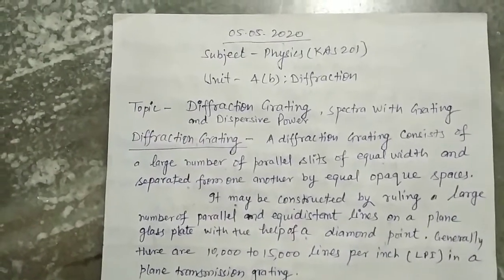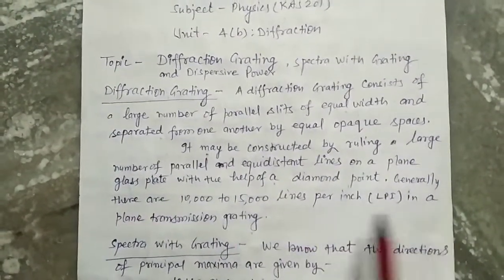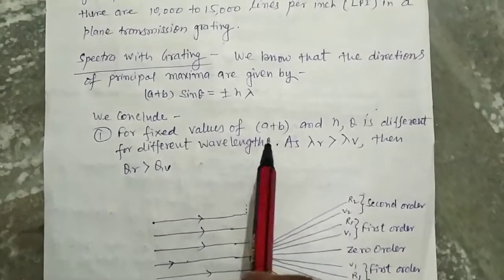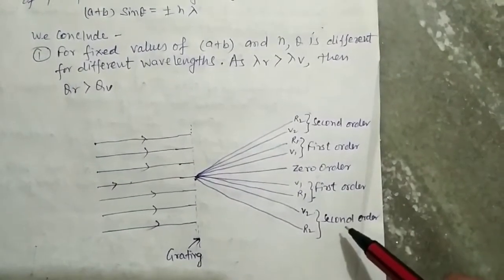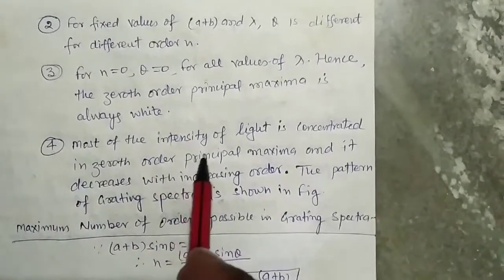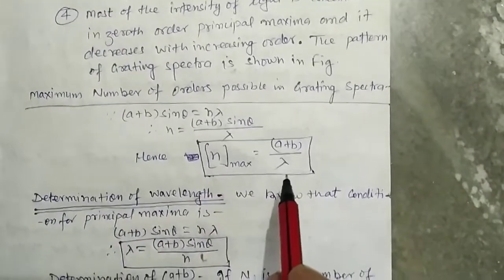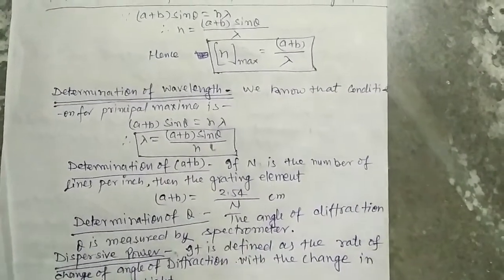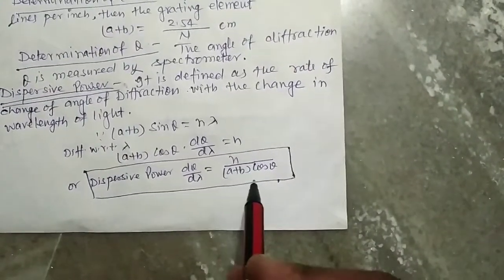Grating, Grating Spectra, Dispersive Power